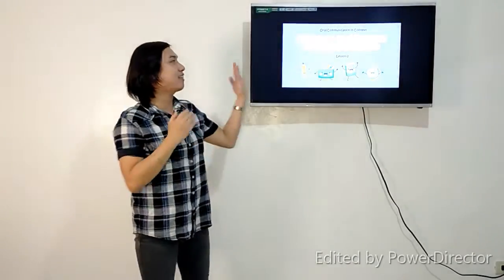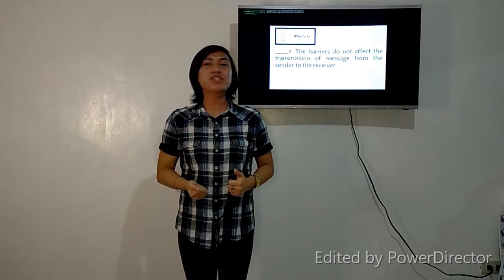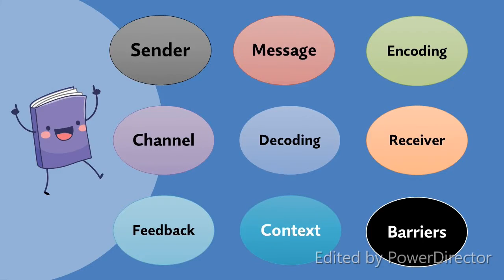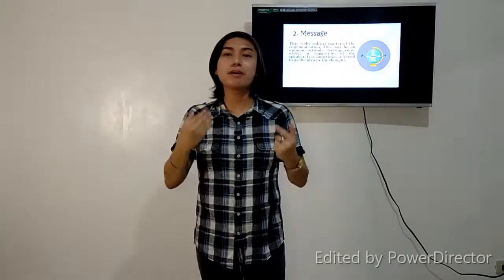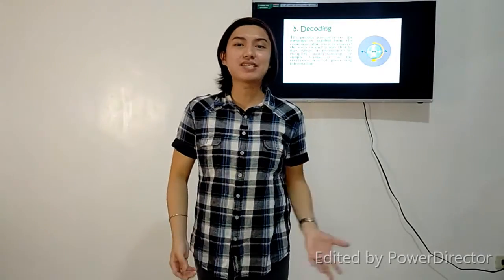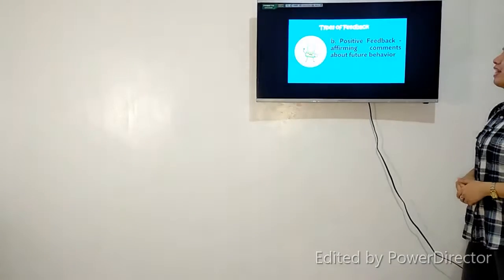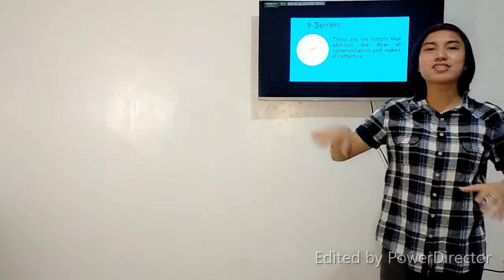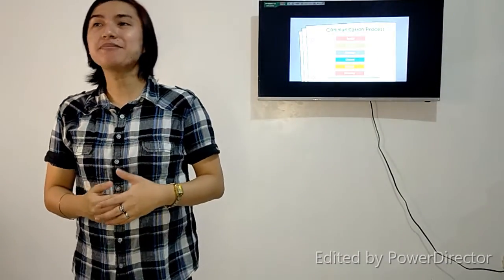OC Episode 2 - Elements and Process of Communication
This time, we are going to venture on the different elements, as well as the process, of communication.